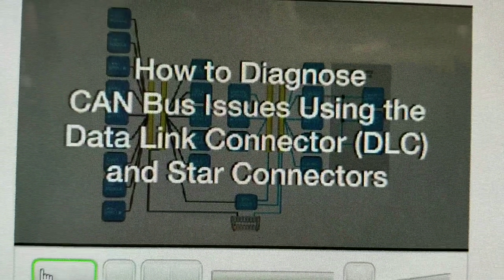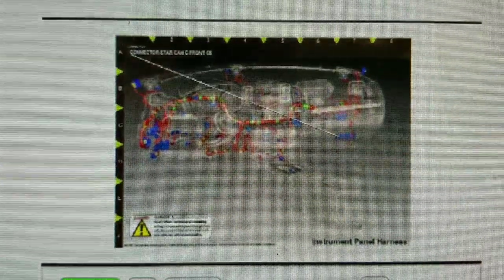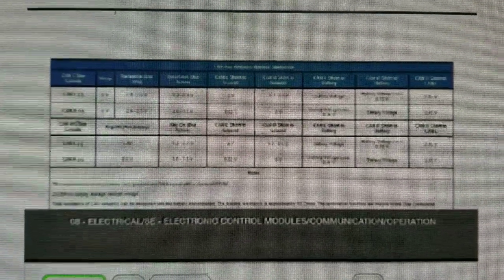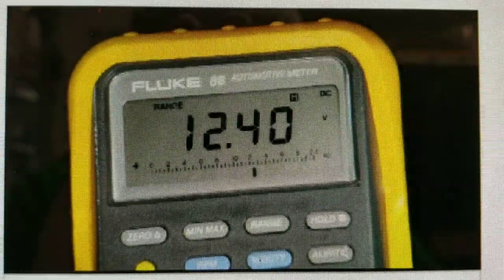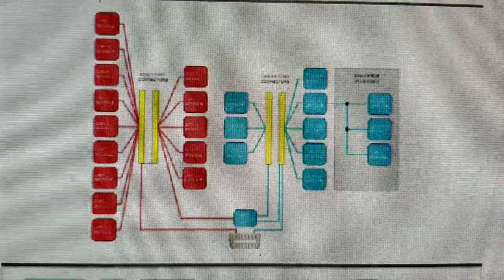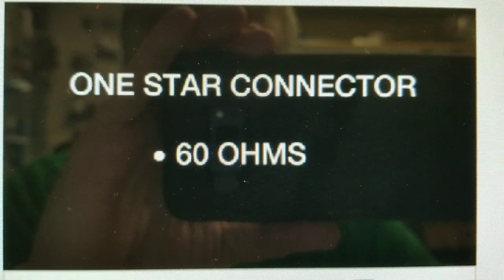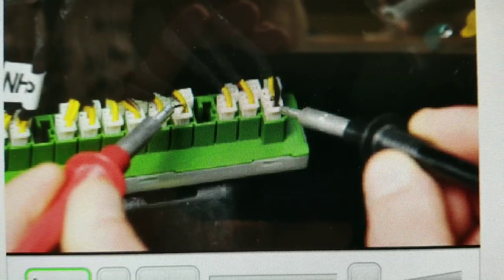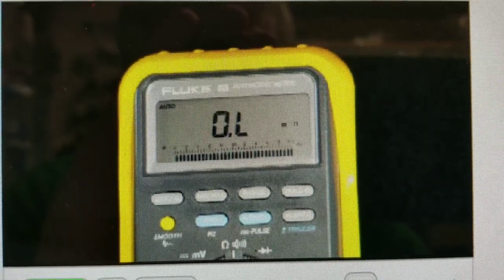Dodge RAM CAN BUS Network Issue